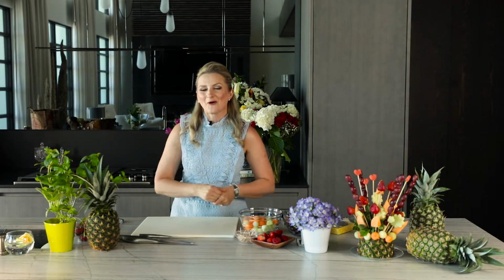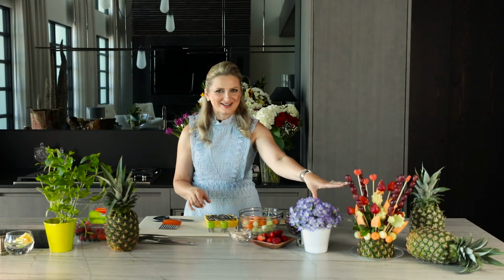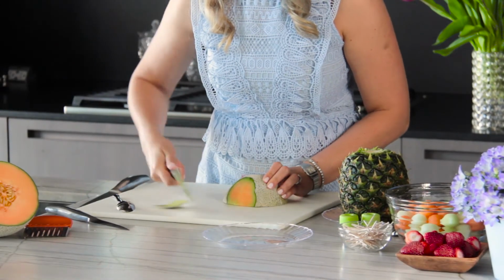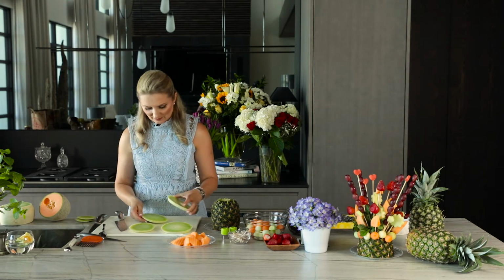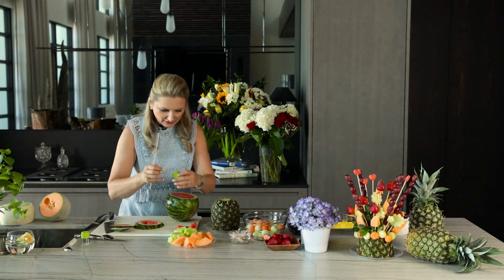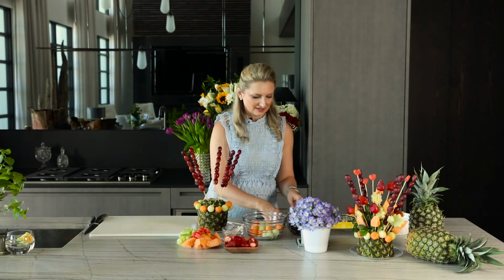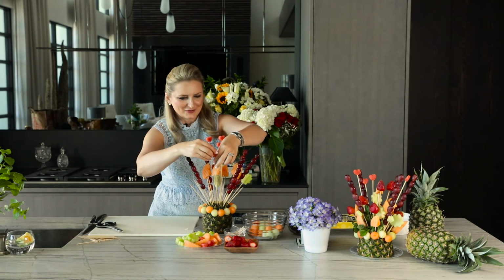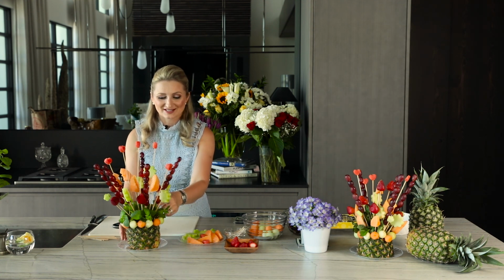Mothers Day Edible Flower Arrangement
Surprise your mom with a gift that’ll make her feel so special! She’ll appreciate your time creating this gorgeous pineapple vase edible flower arrangement.

Stand out this year and give her something truly original that she’ll love and appreciate!

This is a great step-by-step tutorial that can be used for many different occasions.

If you’re looking for another special gift, check out “My Daily Intention” Cards

Live a deliciously healthy life!

XOXO Natalia